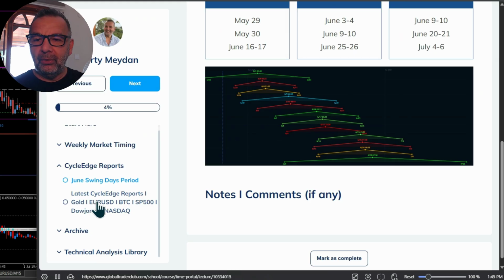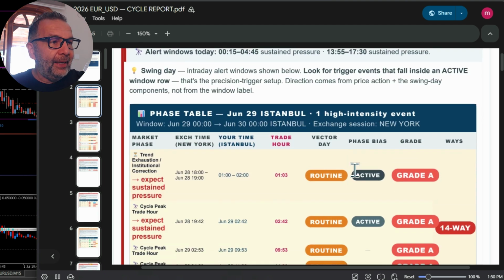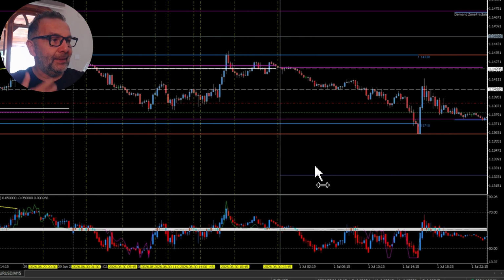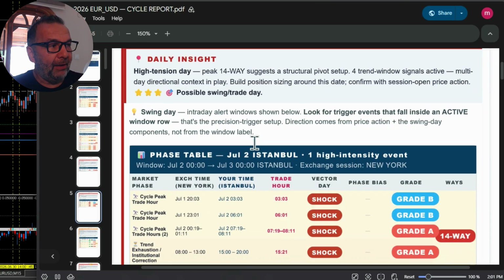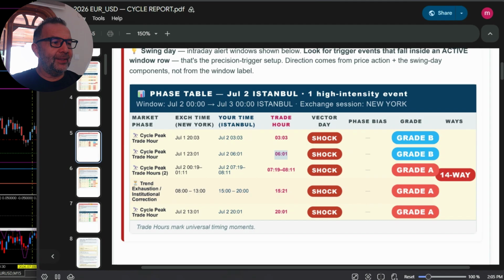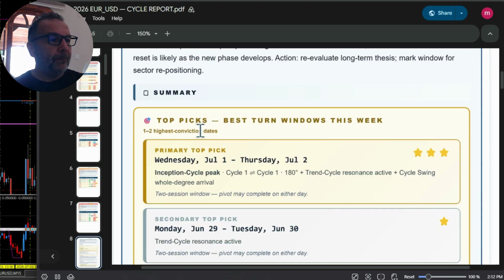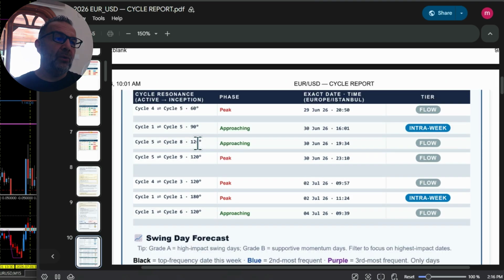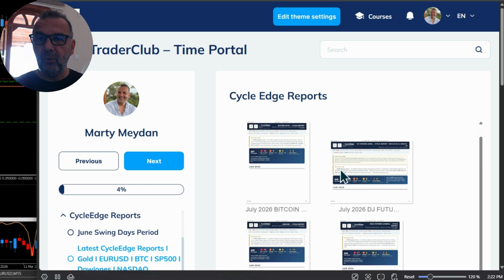How to use the CycleEdge Timing Report at GlobalTraderClub. Precision market timing to the minutes.